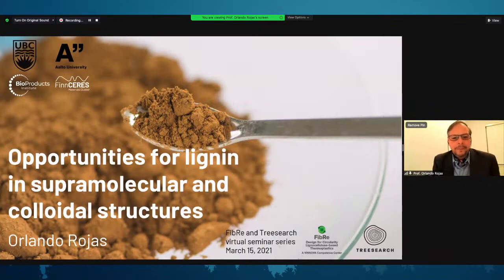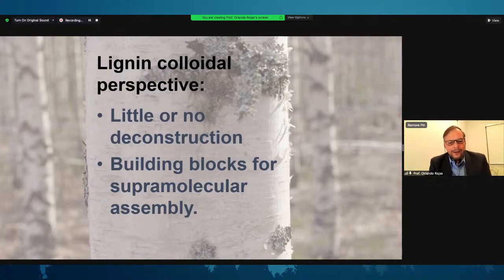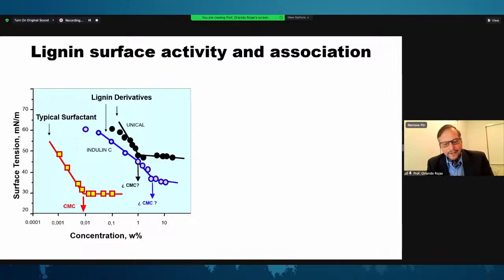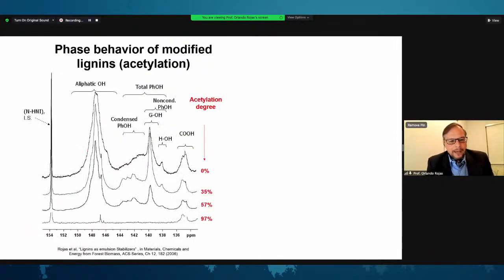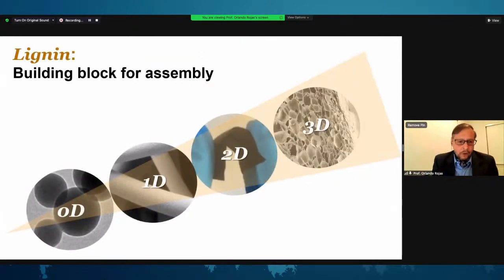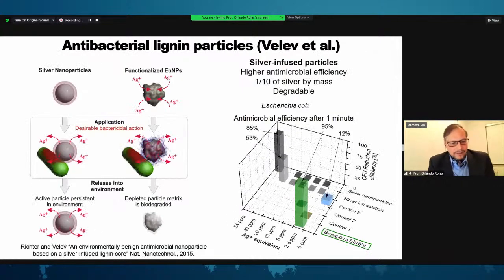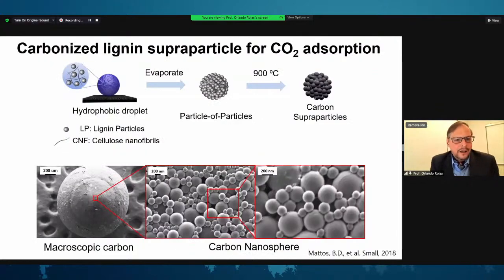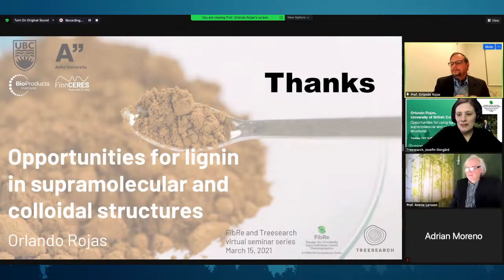FibRe and Treesearch virtual seminar series: Orlando. Rojas, UBC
Welcome to join us in a new seminar in the FibRe and Treesearch online seminar series!

The speaker is Professor Orlando Rojas, University of British Columbia (UBC) who will present 'Opportunities for using lignin in supramolecular and colloidal structures​'